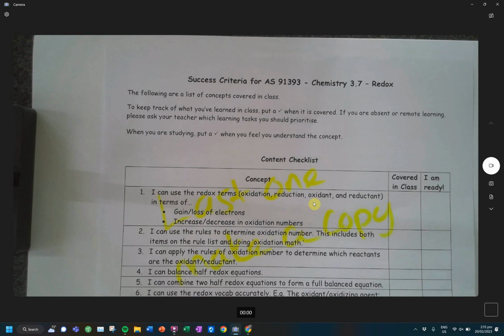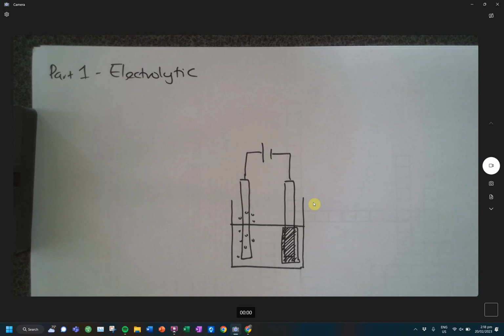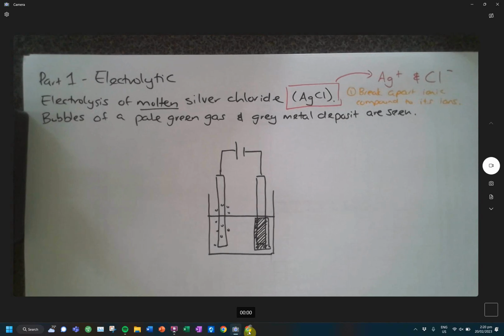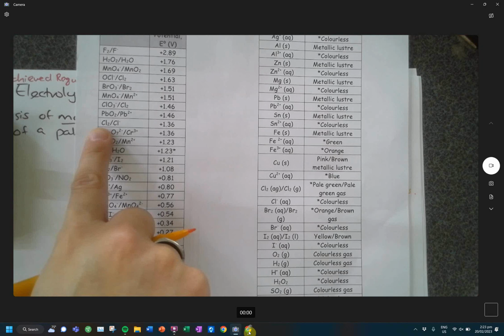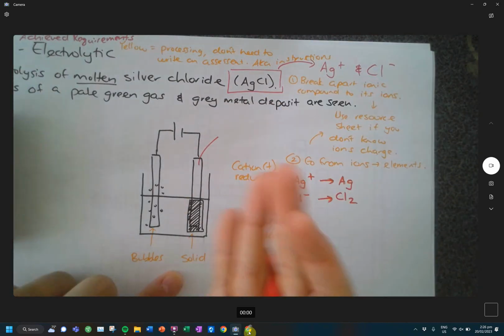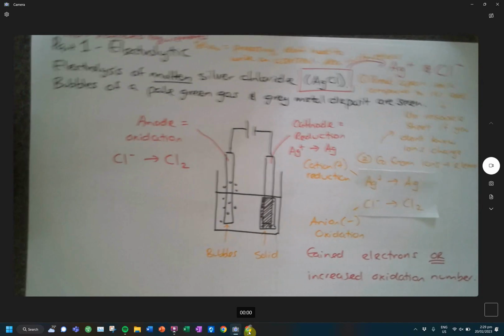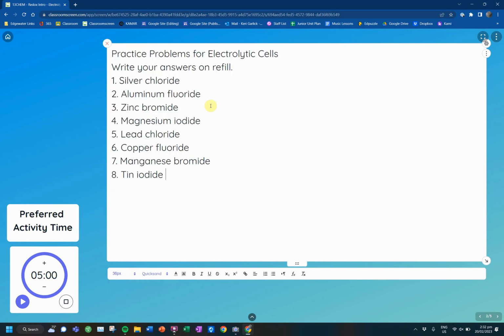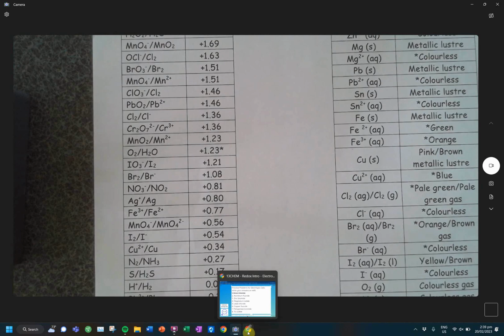3. Another Electrolytic Example (A Only)